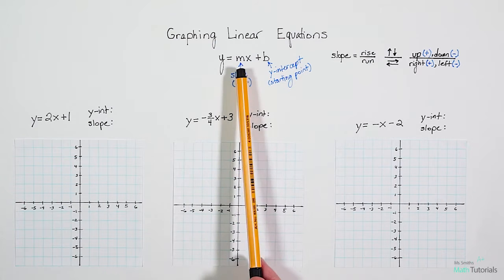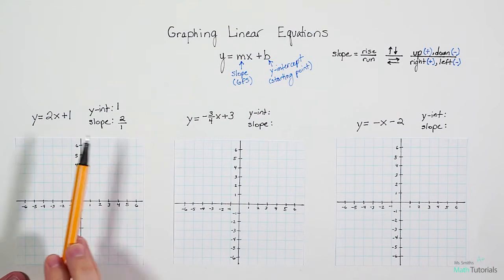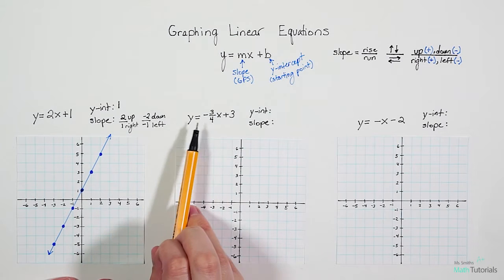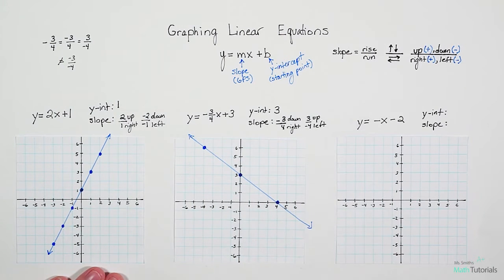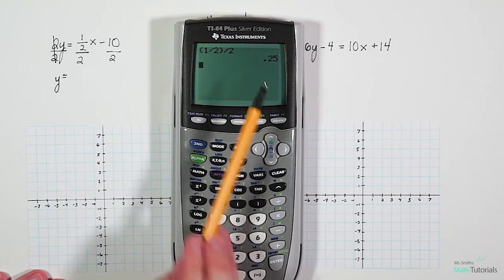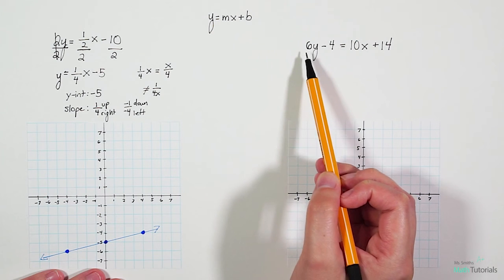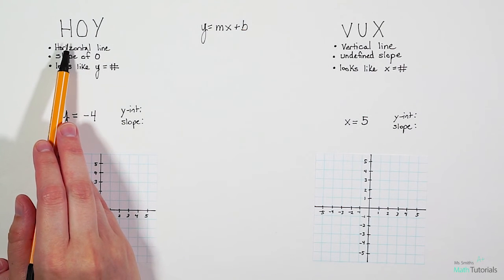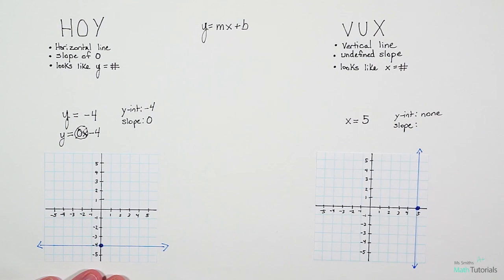Graphing Linear Functions When Given an Equation